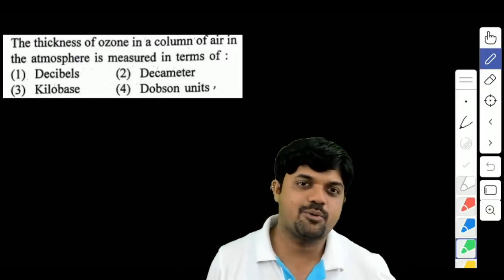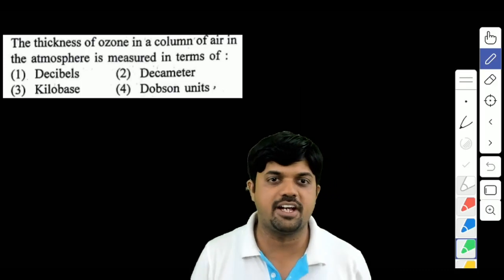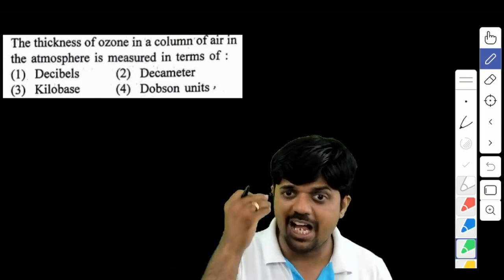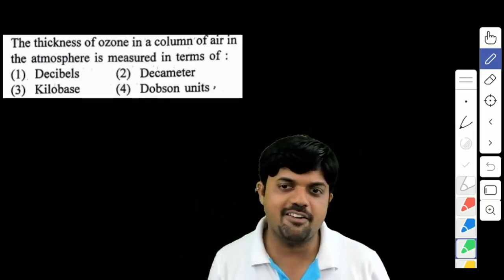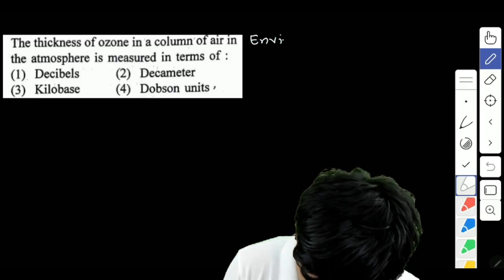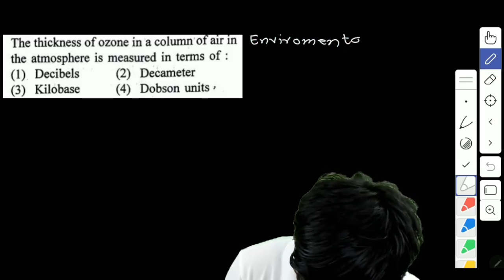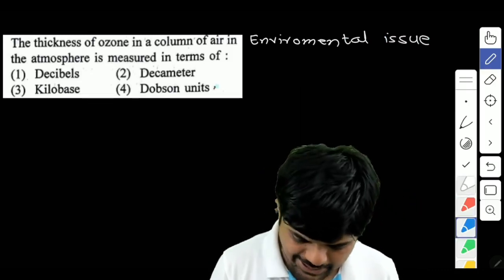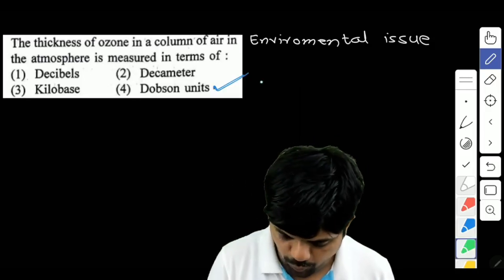The thickness of ozone in a column of air in the atmosphere is measured in terms of : (1) Decibels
NEET 2023 Biology Question Solution
127. The thickness of ozone in a column of air in the atmosphere is measured in terms of :
(1) Decibels
(2) Decameter
(3) Kilobase
(4) Dobson units